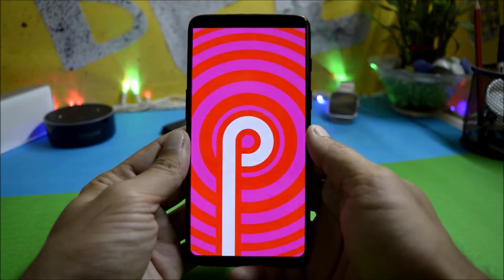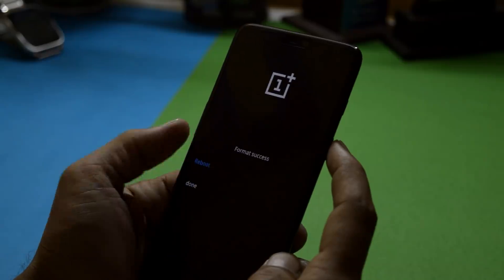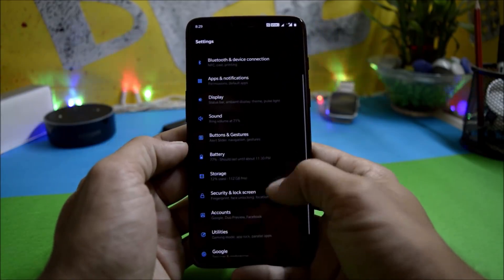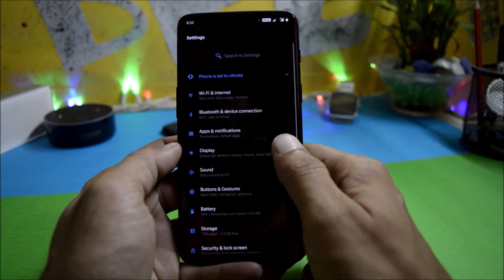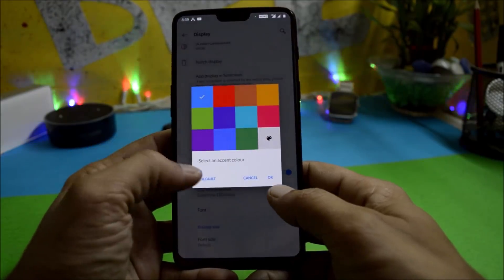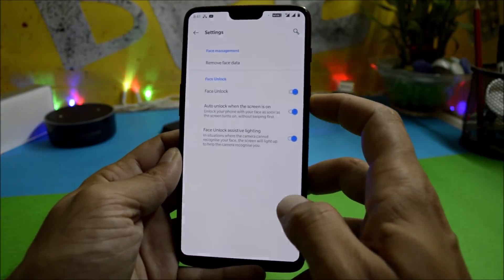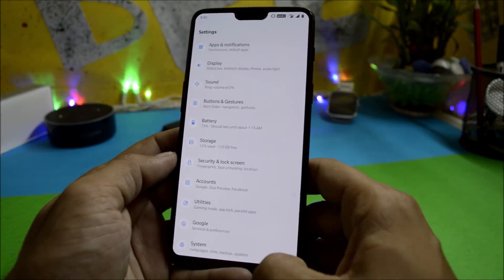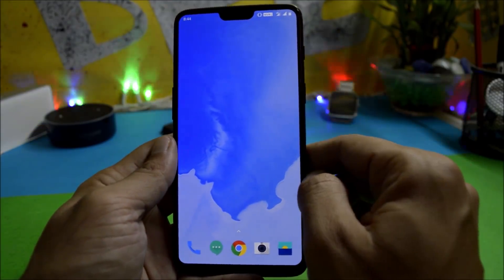Android P Developer Preview 2 for Oneplus 6 | New Call UI | Full Screen Gestures | Quick Gestures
This is an official release of android p (9.0) which is still in beta but can be used as daily driver.
***Backup Before Installing***
Installation :
1.Download the zip and place inside internal memory
2.Go to system update Local Upgrade
3.Once completed
4.Boot into recovery and do factory reset.
5.Reboot